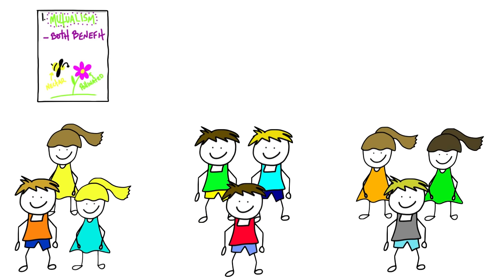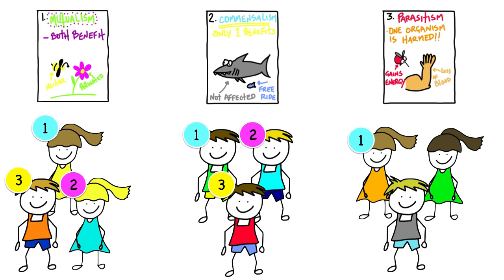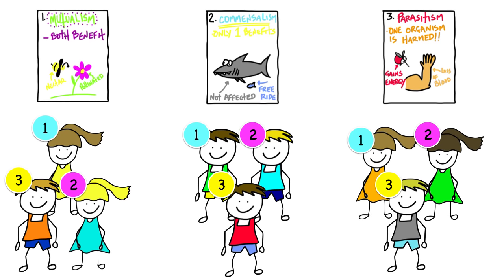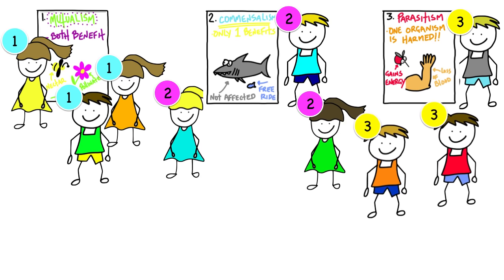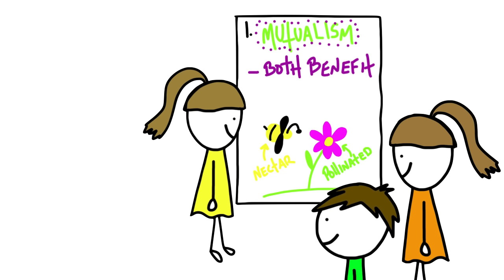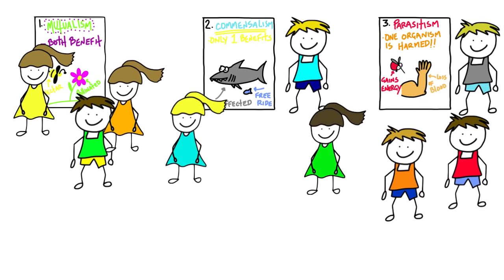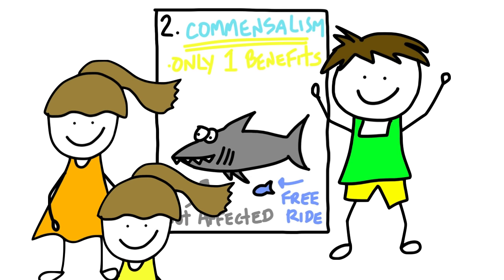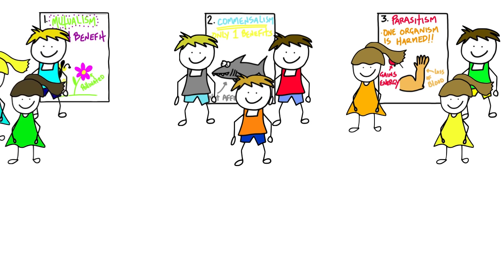Gallery Walk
Show this educational video to teachers and students to explain the protocol Gallery Walk.